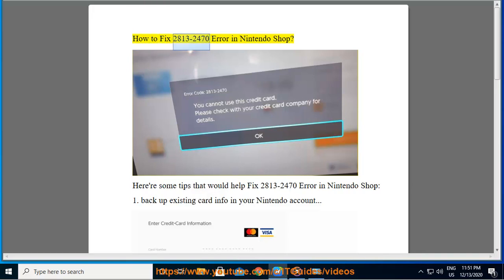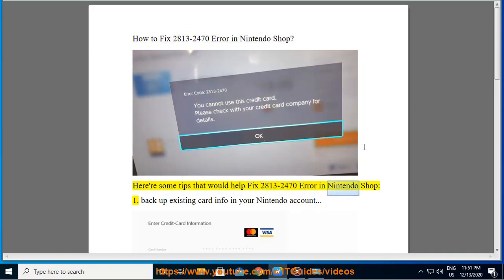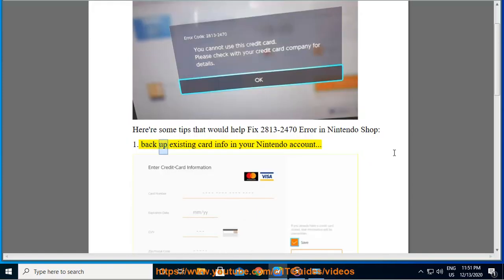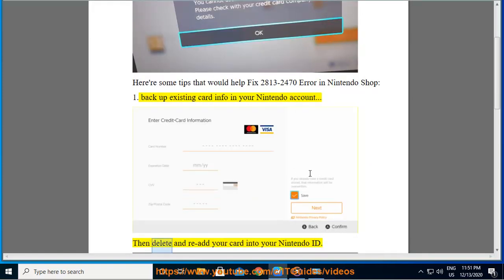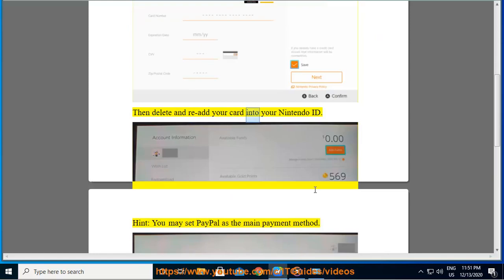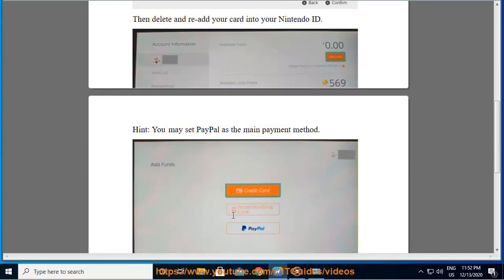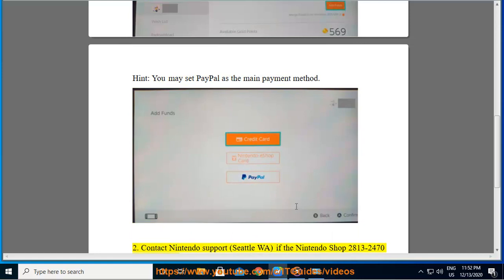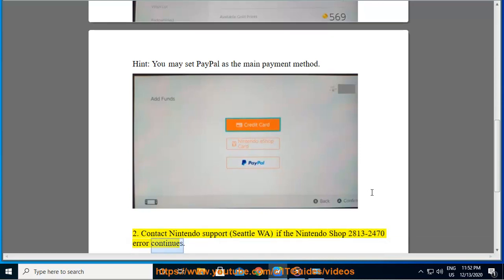Fix 2813-2470 Error in Nintendo Shop (2023 Updated)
Here's how to Fix 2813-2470 Error in Nintendo Shop.

Here are some ways to fix the 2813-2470 error in the Nintendo Shop:

* **Check your internet connection.** Make sure that your Nintendo Switch is connected to the internet and that you have a strong signal. You can check your connection status by going to System Settings - Internet - Connection Test.
* **Restart your Nintendo Switch.** Sometimes, a simple restart can fix a variety of issues. To restart your Nintendo Switch, hold down the power button for about 10 seconds until the console powers off. Then, press the power button again to turn it back on.
* **Delete your saved credit card information.** If you have saved your credit card information on your Nintendo Switch, try deleting it and then adding it back again. To do this, go to System Settings - Users - Your User - Profile - Wallet - Manage Credit Cards. Then, select the credit card you want to delete and press the Delete button.
* **Update your Nintendo Switch's software.** Make sure that your Nintendo Switch is up to date with the latest software. You can check for updates by going to System Settings - System Update.
* **Contact Nintendo support.** If you have tried all of the above and you are still having problems, you can contact Nintendo support for help.

i. Here are some tips to optimize the internet for you Nintendo users:

* **Use a wired connection.** If possible, use a wired connection to your router instead of a wireless connection. This will provide a more stable and reliable connection.
* **Close any other programs that are using the internet.** If you have other programs open that are using the internet, such as streaming video or music, close them before playing games on your Nintendo Switch. This will free up more bandwidth for your Nintendo Switch.
* **Restart your router.** Sometimes, a simple restart of your router can improve your internet connection. To restart your router, unplug it from the power outlet for about 30 seconds, then plug it back in.
* **Move your router closer to your Nintendo Switch.** If your router is far away from your Nintendo Switch, the signal may be weak. Try moving your router closer to your Nintendo Switch to improve the signal strength.
* **Use a powerline adapter.** If you have a problem with your wireless connection, you can try using a powerline adapter. A powerline adapter is a device that plugs into your router and an outlet in your wall. It uses your home's electrical wiring to transmit data, which can provide a more stable and reliable connection than a wireless connection.
* **Contact your internet service provider.** If you have tried all of the above and you are still having problems, you can contact your internet service provider for help. They may be able to troubleshoot the problem and help you improve your internet connection.

ii. Here are some ways to fix a Nintendo Switch that is not updating:

Here are some additional tips that may help you fix your Nintendo Switch:

* **Make sure that your Nintendo Switch is not in airplane mode.**
* **Make sure that your Nintendo Switch is not in sleep mode.**
* **Make sure that your Nintendo Switch is not docked.**
* **Make sure that your Nintendo Switch is not connected to a VPN.**
* **Make sure that your Nintendo Switch is not connected to a proxy server.**
* **Make sure that your Nintendo Switch is not connected to a public Wi-Fi network.**
* **Make sure that your Nintendo Switch is not connected to a network with a firewall.**
* **Make sure that your Nintendo Switch is not connected to a network with a parental control filter.**